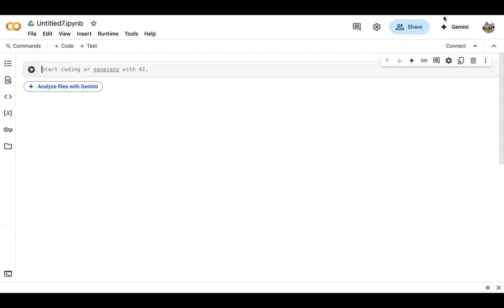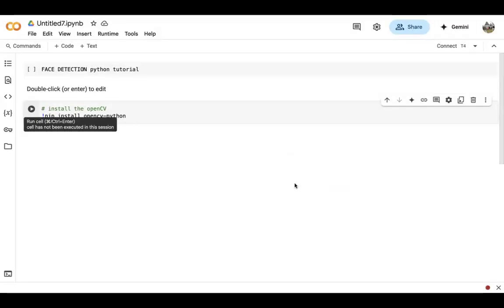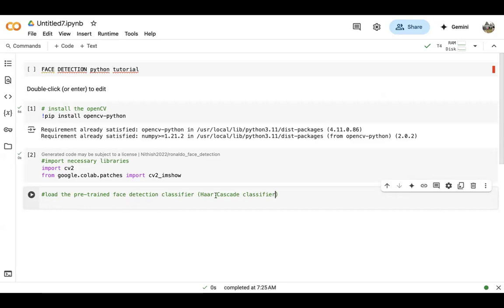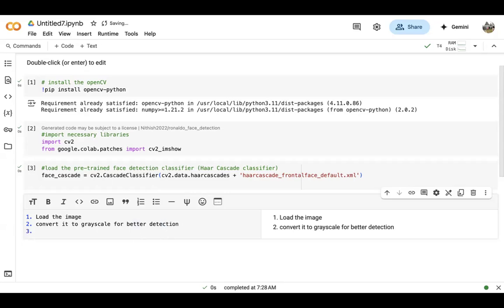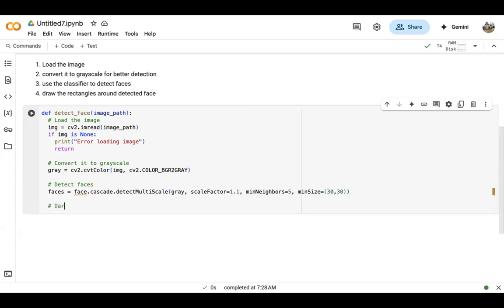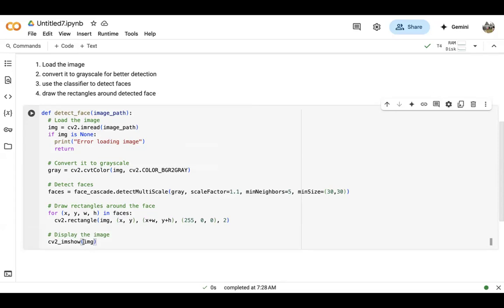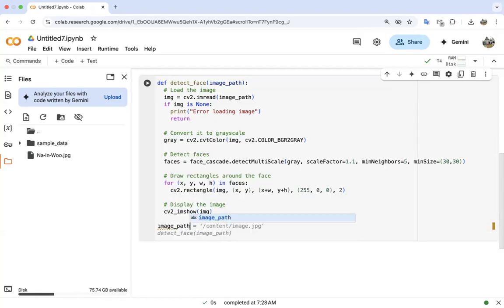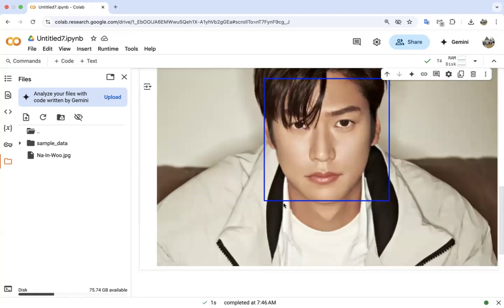AI and Basic Python - python programming 6 (Face Detection)